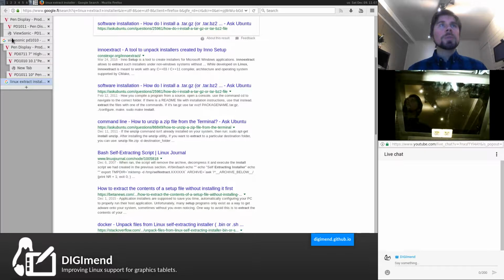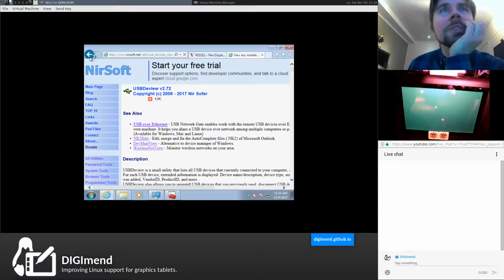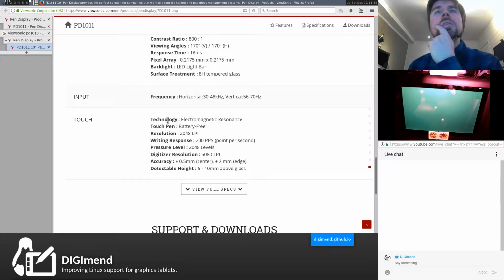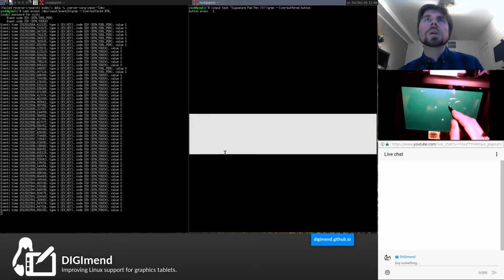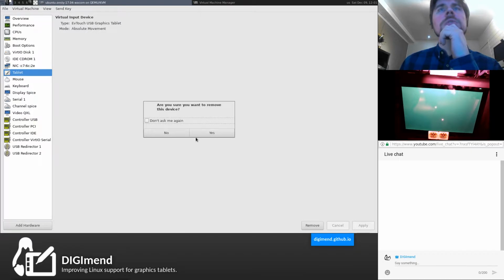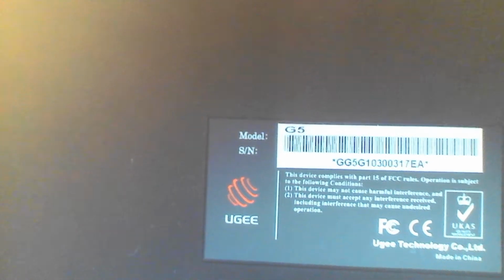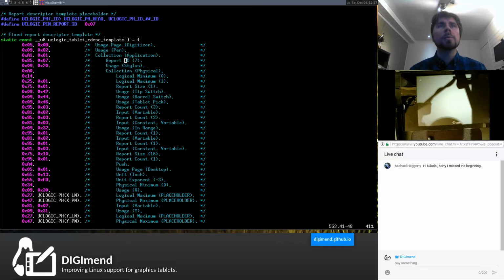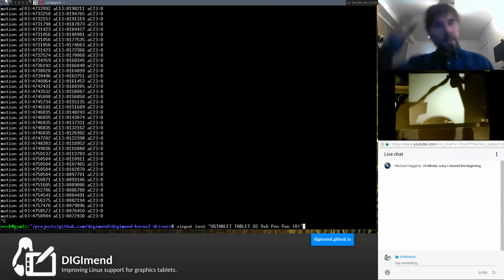Finishing ViewSonic Signature Pad and starting Ugee G5